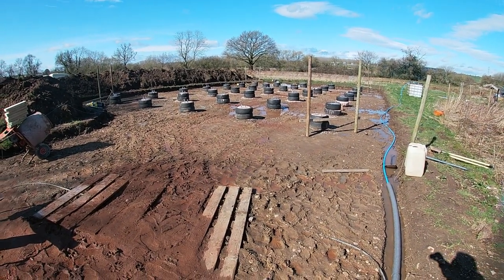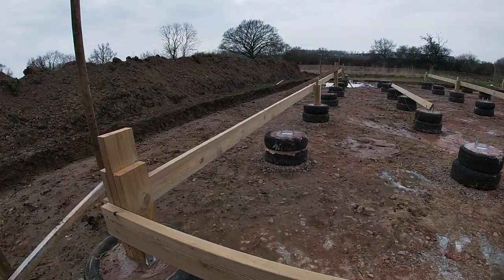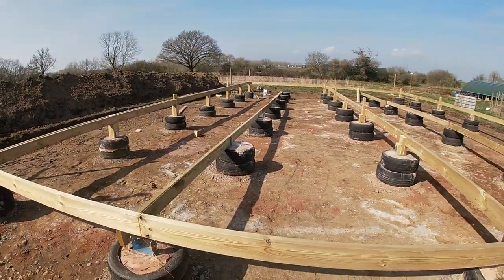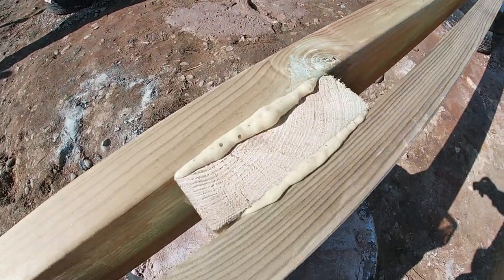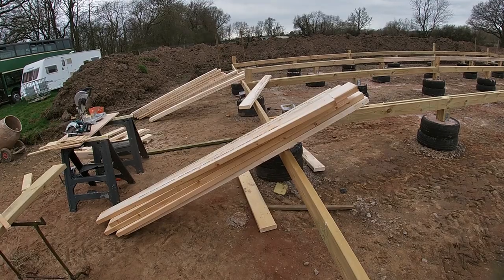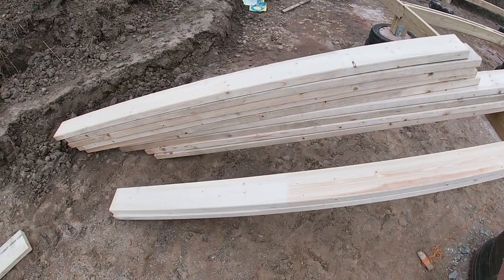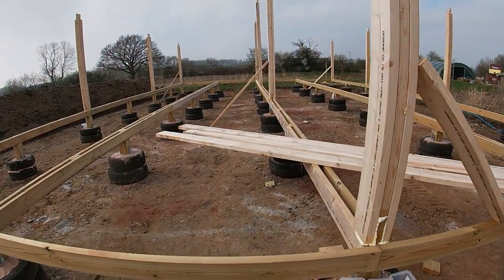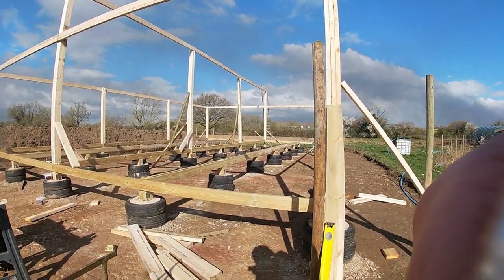Building a timberframe solo with 2 tools in 3 days! building my own off grid home part 2!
In this video i smash out a major part of the build.. a timber frame made from laminated pieces of wood. This type of frame iv found works really well if you need a strong roof as well as gives high ceilings!